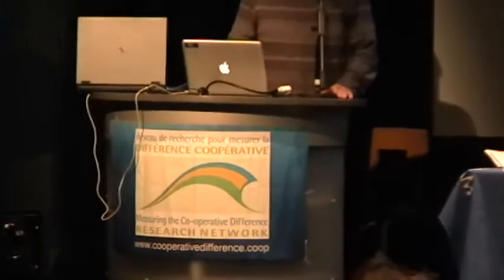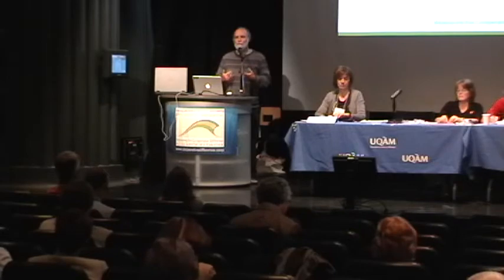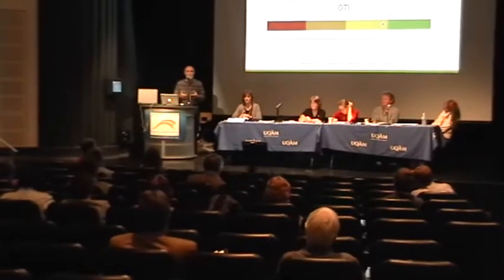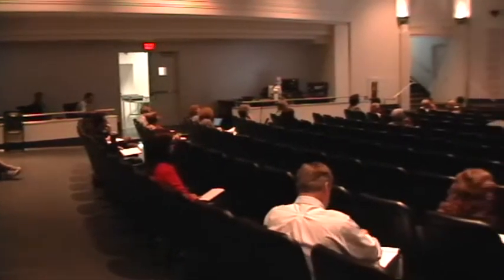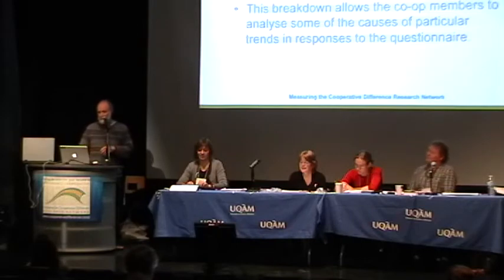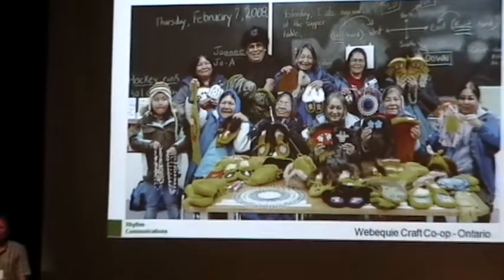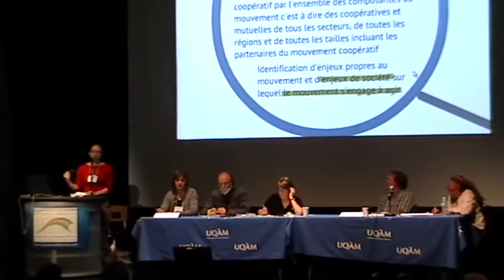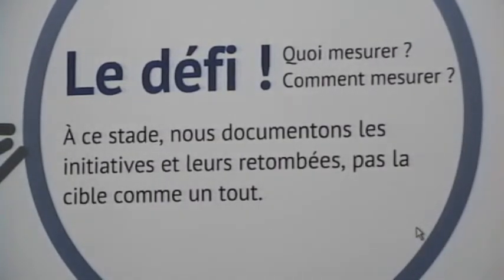Peter Hough, Marie-Paule Robichaud in French, and questions